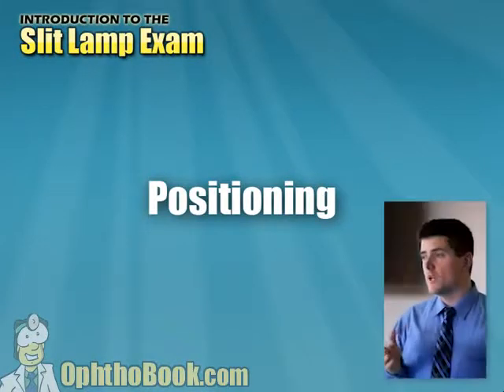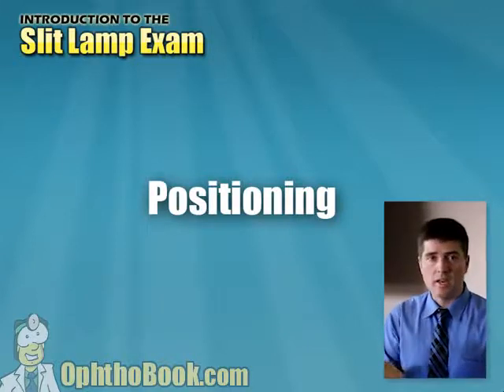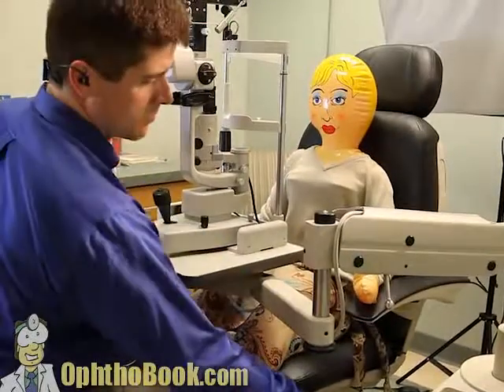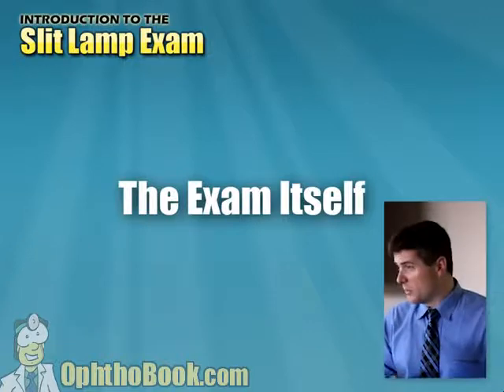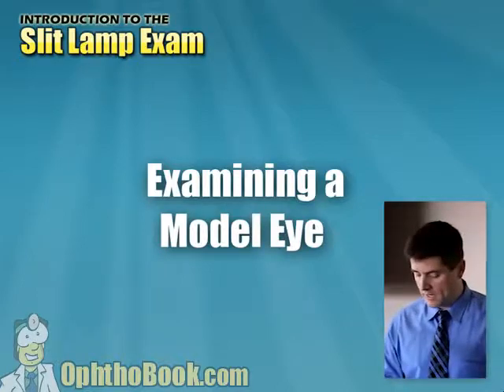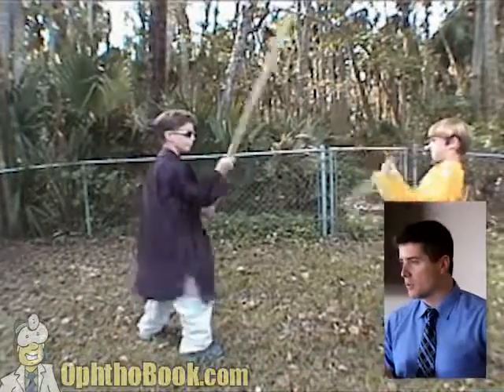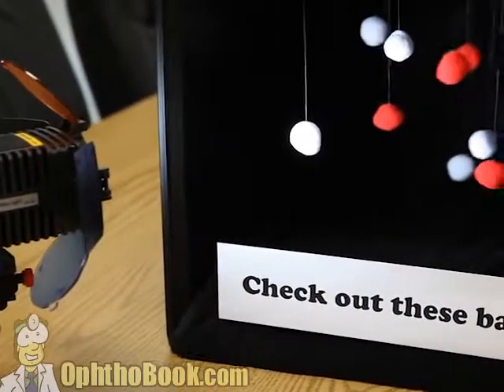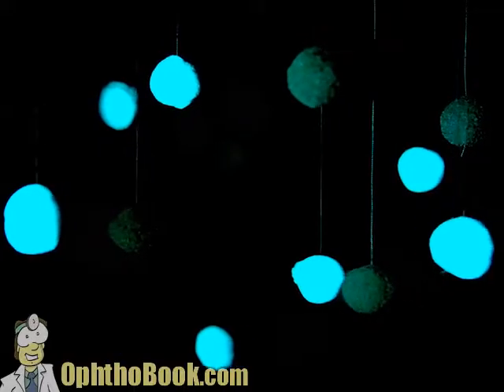Slit Lamp Exam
this is a comprehensive slit lamp exam video, worth seeing